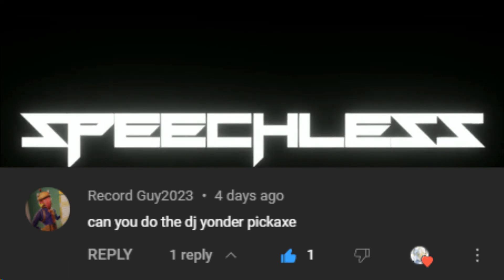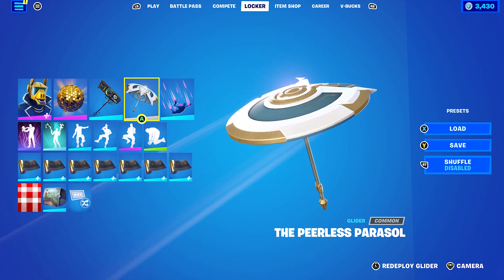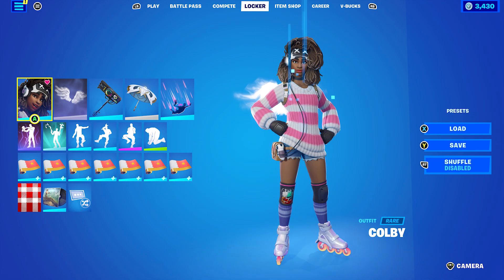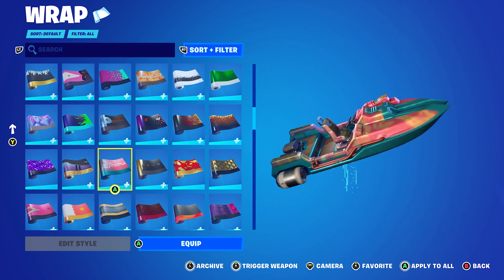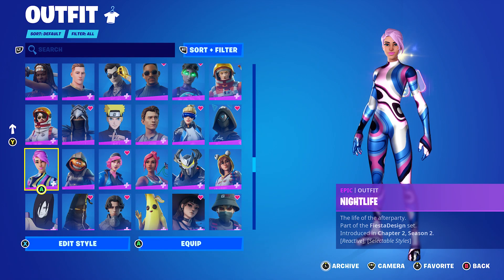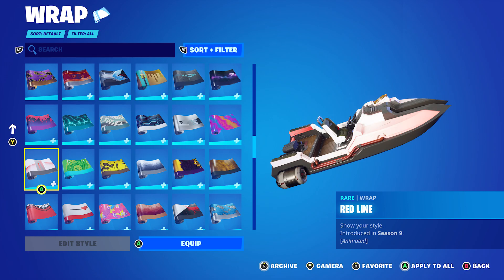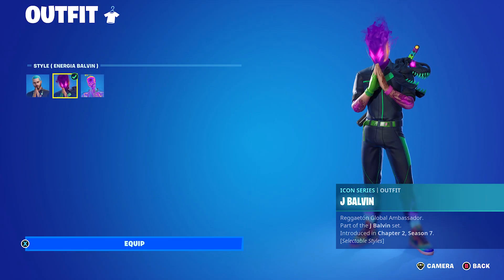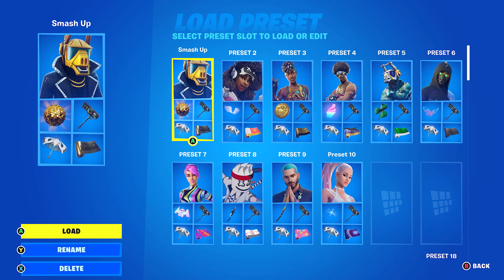10 *Best* SMASH UP PICKAXE COMBOS in Fortnite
Hello and welcome to this video. This video is going to be Third episode episode of my favourite pickaxe combos. This episodes will be Smash Up.